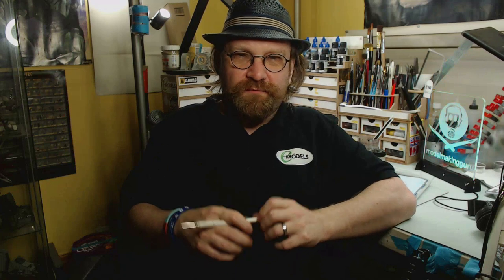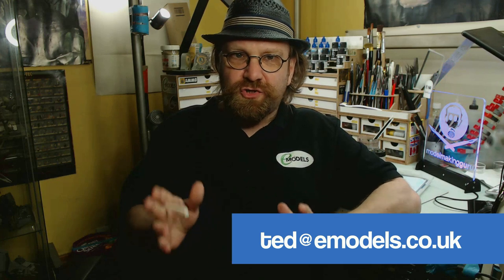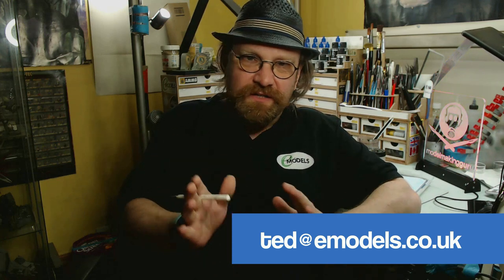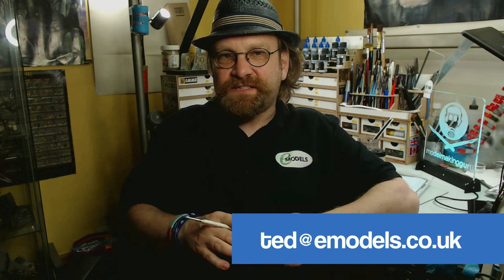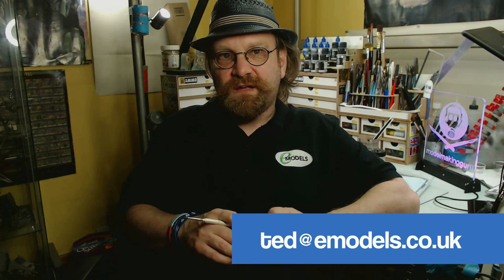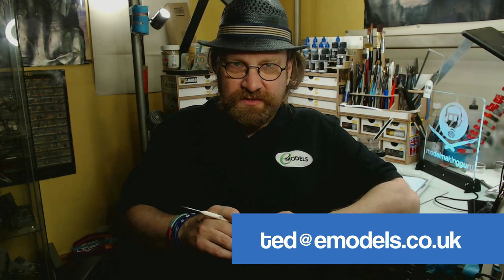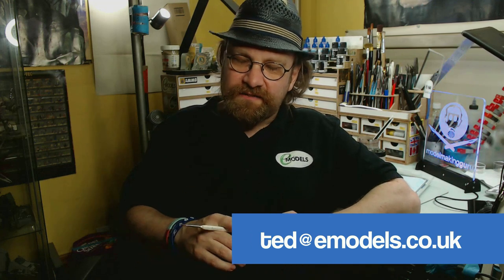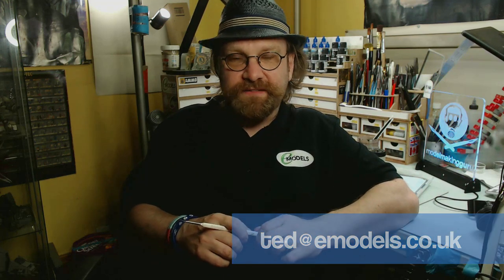Join the eModels YouTube Team! *READ VIDEO DESCRIPTION*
**PLEASE READ - TERMS** Want to join the eModels YouTube team and be on the telly? We're looking for people to join us in providing cool build series and how-to videos. There is no closing date as we will always be on the lookout for new collaborators, and it is open to anyone from the UK or EU. Once you have created your demo film, upload it to YouTube and mail a link along with your details and location to so we can check it out.

We will contact any successful applicants but please note due to the number of people applying we will not be able to respond to everyone who registers a submission or offer feedback on your video.

REQUIREMENTS:

- You are based in the UK or EU
- You have good model making skills
-  You are able to film complex tutorial videos and not just "show and tell" videos to a good, clear and entertaining level
- You are able to film in 1080P, 30FPS
- You are able to edit and render videos in 1080P, 30FPS in MP4 format
- You are able to create your own graphics and title cards where needed, avoiding spelling and grammatical errors
- You are just a little bit crazy (it helps!)
- You can be relied upon to contribute regular content

Good luck!